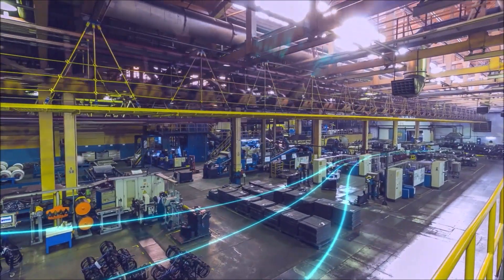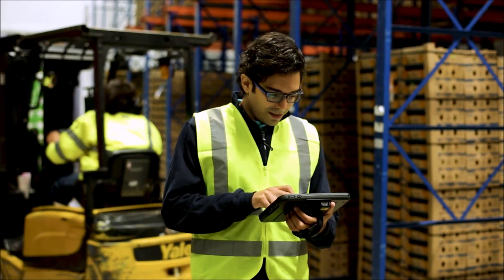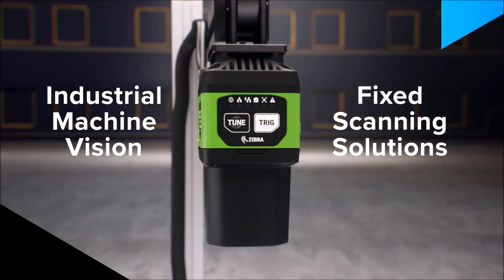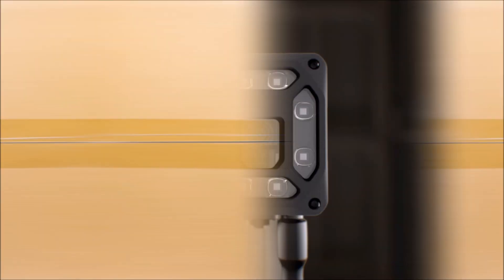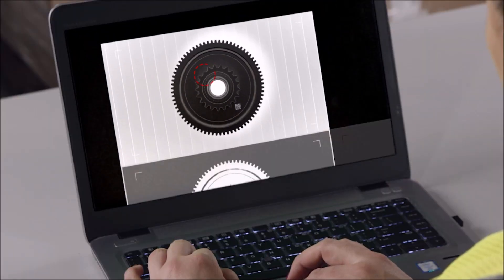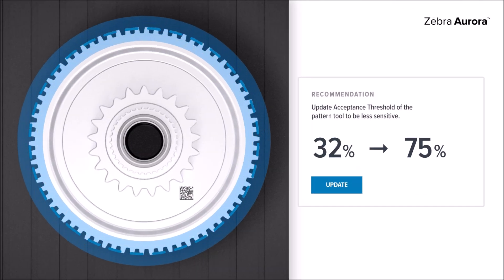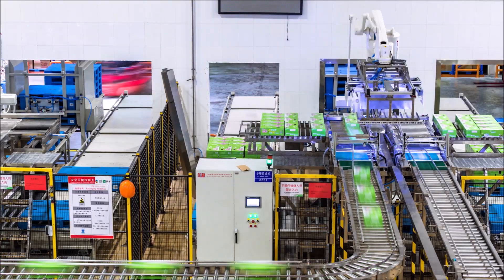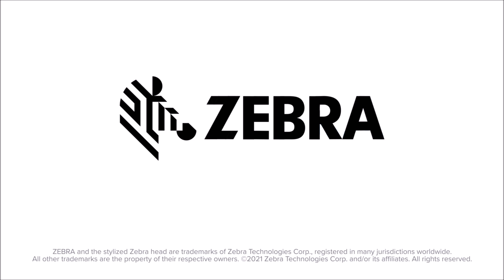Průmyslový stacionární snímače Zebra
Průmyslová stacionární čtečky 1D a 2D kódů určené do výrobního prostředí, více informací